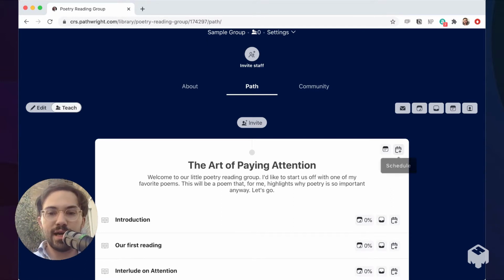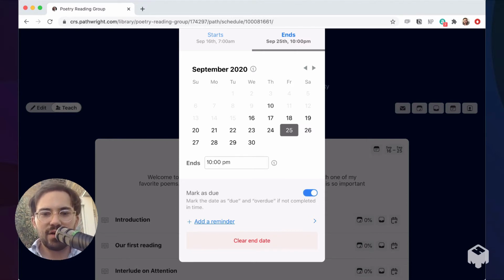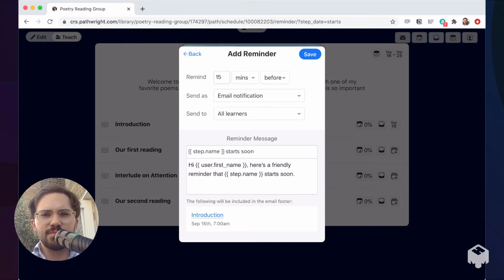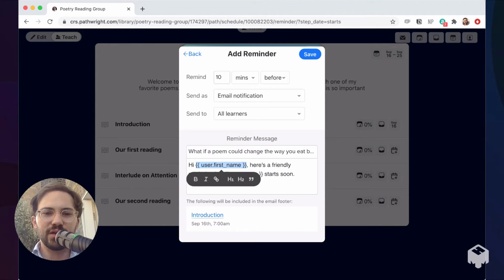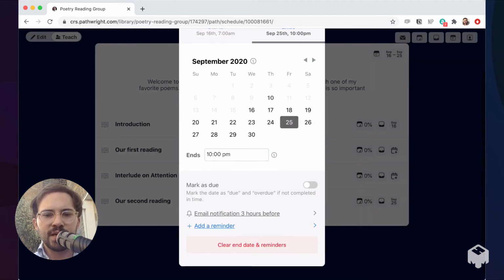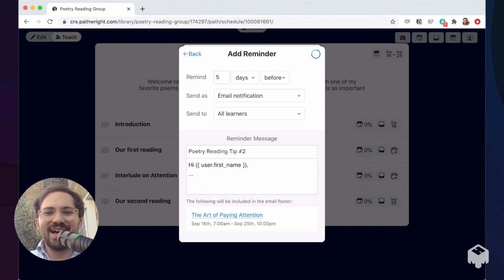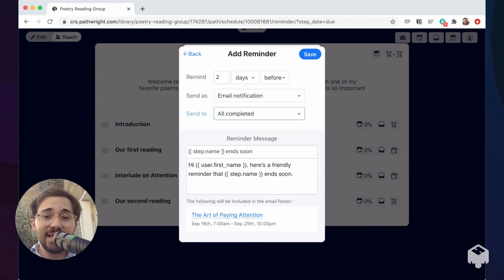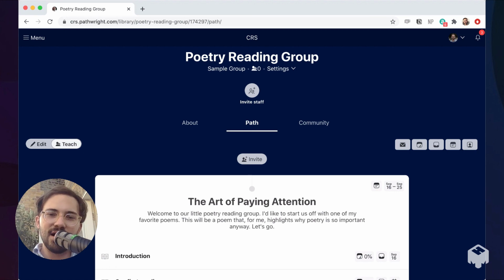Pathwright Scheduler Update